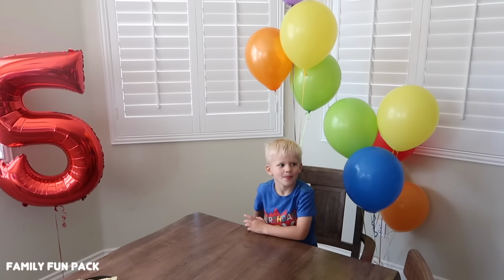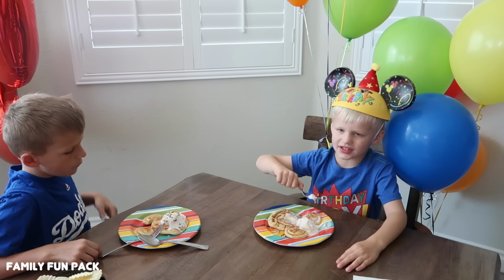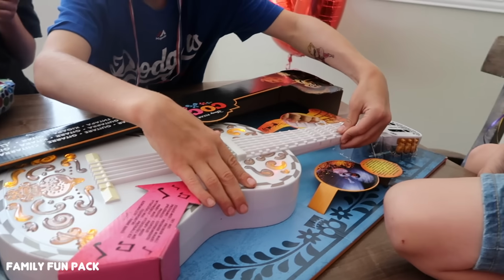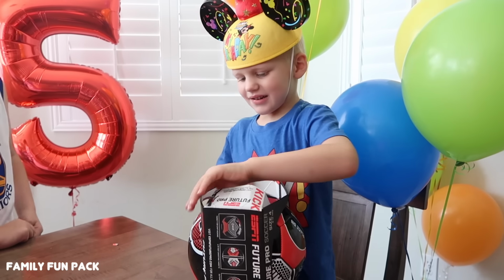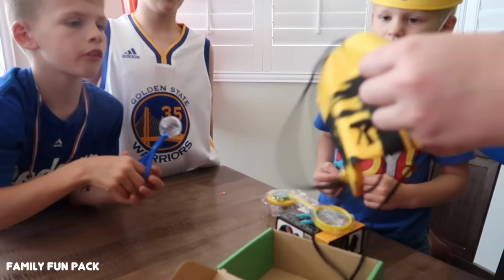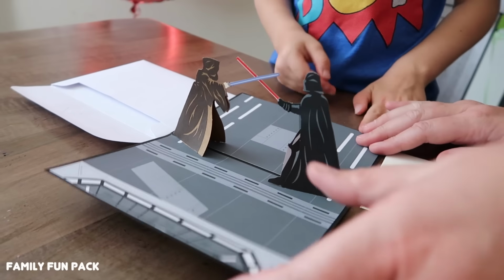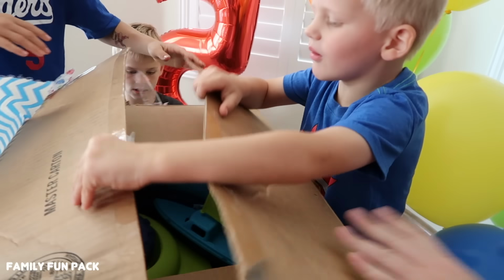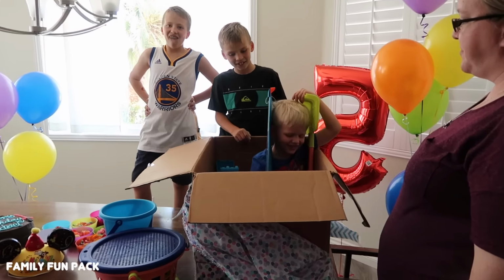Michael's 5th Birthday Party and a HUGE Surprise Gift!!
Happy 5th birthday to Michael!  I don't know about you guys, but can you believe he's 5 years old already??!  I sure can't!  We had a really fun birthday party for him, full of all his favorite things.  He has a yummy birthday cake and he gets a super surprise GIANT present that the whole family can enjoy. Happy birthday sweet boy, we sure love you A TON!!!